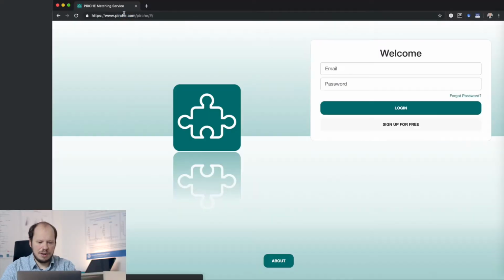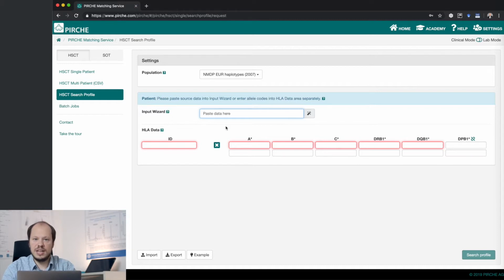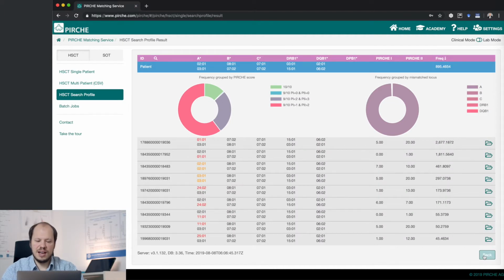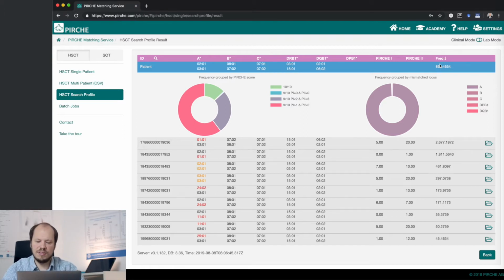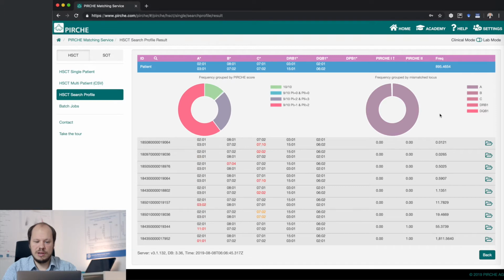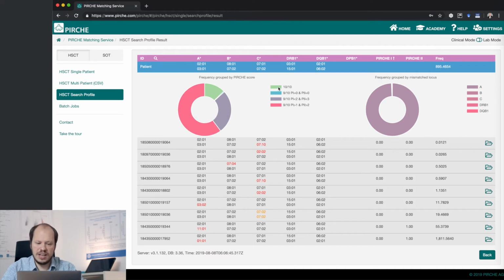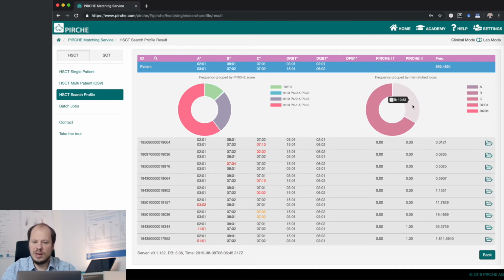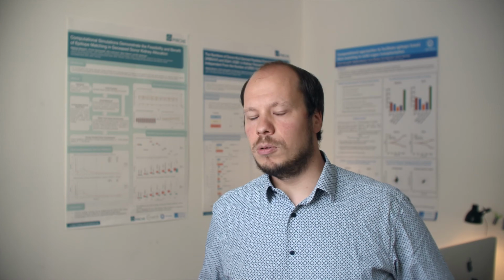PIRCHE HSCT Search Profile - Webinar Series 2019 E4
Purpose of the Webinar
• Focuses on how PIRCHE handles low-resolution HLA typing for solid organ transplantation (SOT) using the Search Profile module.
• Demonstrates probabilistic haplotype extrapolation to generate meaningful epitope matching scores from incomplete or serologic HLA data.

🔍 How Low-Resolution Matching Works
• Problem: Low-resolution typing doesn't pinpoint exact alleles.
• Solution: PIRCHE uses haplotype frequency databases (e.g., NMDP 2007) to infer the most probable high-resolution typings.
o Multiple possible haplotype pairs are extracted based on the patient’s data.
o Each pair is assigned a probability (based on population frequencies).
o Matching scores (PIRCHE-II) are computed across all patient–donor pair combinations, weighted by their likelihoods.
o Final PIRCHE score is a condensed, probability-weighted average.

🖥️ Using the SOT Single Patient Matching Module
• Data Entry Options:
o Manual typing input (with autocomplete and error checks).
o Input Wizard: Paste GL string or CSV formats for patient and donor typing.
o Supports both molecular and serologic data.
• Population-Specific Matching:
o Choose relevant haplotype frequency data (e.g., European, African American).
o Ensures extrapolation aligns with patient background.

📊 Interpreting Match Results
• Match output includes:
o Patient and donor HLA typings.
o PIRCHE-II scores for each donor.
• Example: Three living donors with similar numbers of mismatches show differing scores due to underlying peptide differences.
• Filters allow users to:
o Exclude mismatches at specific loci.
o Sort donors by score or matching level.
• Export results as CSV (for analysis) or PDF (for clinicians).

🧬 Presentation Heatmap & Detailed View
• Heatmap (even with low-resolution data) shows:
o Y-axis = presenting alleles.
o X-axis = mismatched (presented) alleles.
o Color-coded scale from green (matched) to pink (high presentation).
• Detailed peptide table includes:
o IC50 binding affinities.
o Imputation ratios showing probability of high-res alleles behind low-res input.
o Each peptide’s contribution to the final PIRCHE score is weighted by these probabilities.

⚠️ Key Takeaways & Caveats
• Low-resolution matching is feasible, but results depend on allele frequency data and assumptions.
• Patient-specific optimization is essential:
o Rare haplotypes = harder to match = higher score variance.
• Use Search Profile tool to assess how “matchable” a patient is within the donor pool.
• Only compare scores across patients/donors with the same set of loci provided.
• Adding more loci (e.g., DQA1, DPA1) improves accuracy but must be consistent across comparisons.